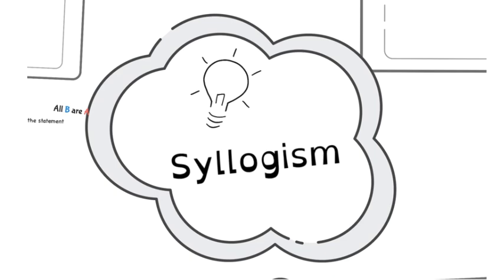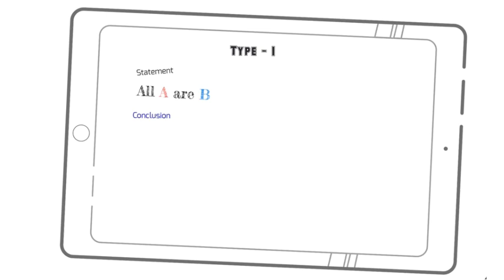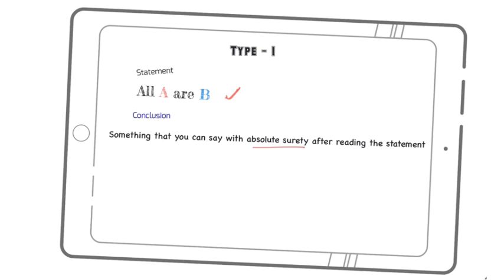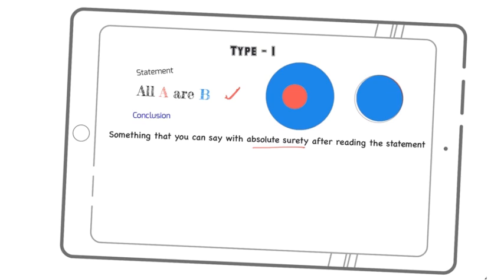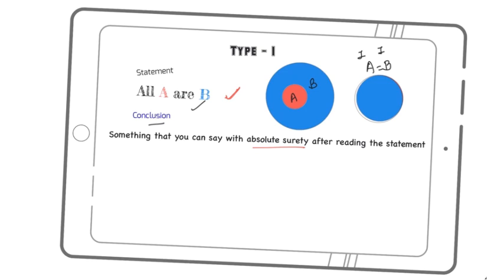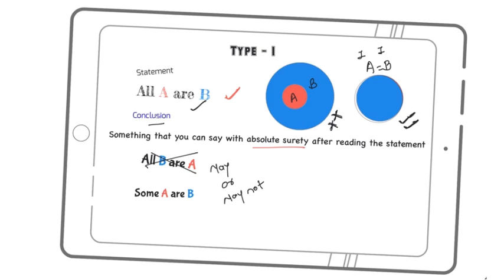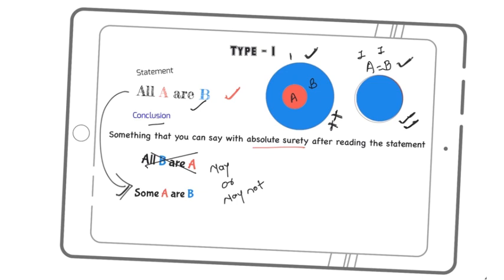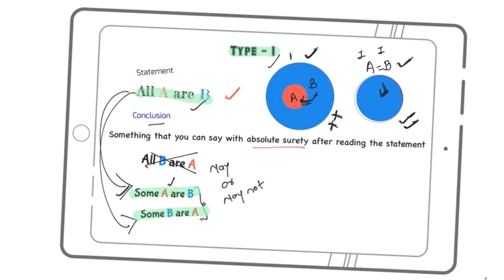Syllogisms | All A are B | Type 1